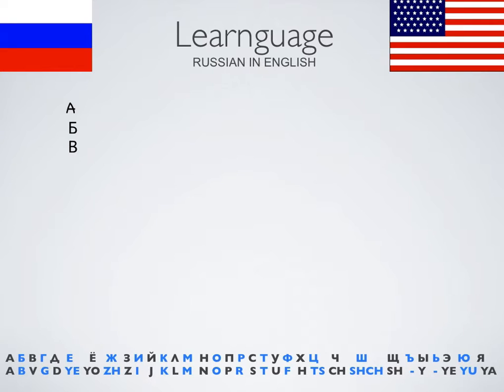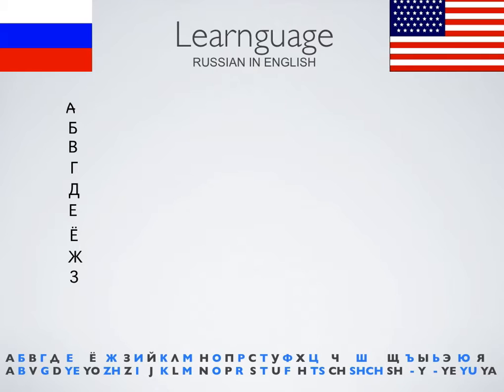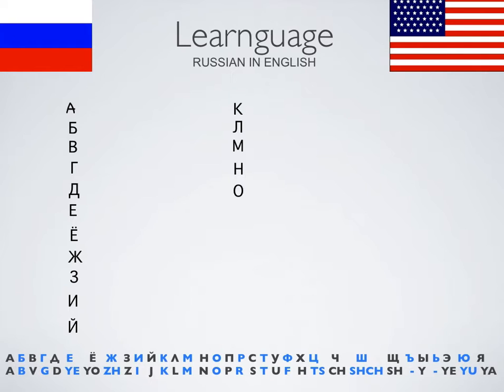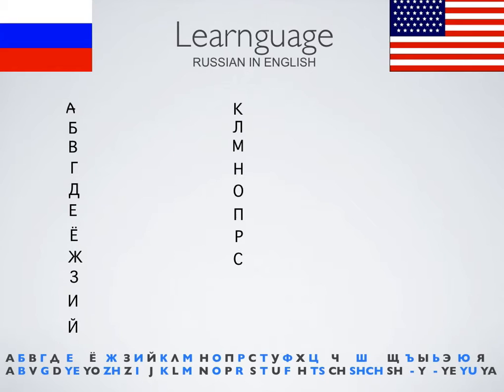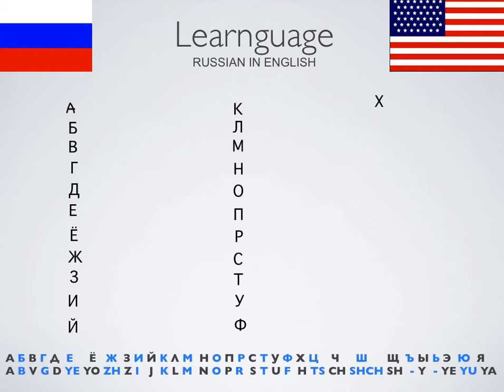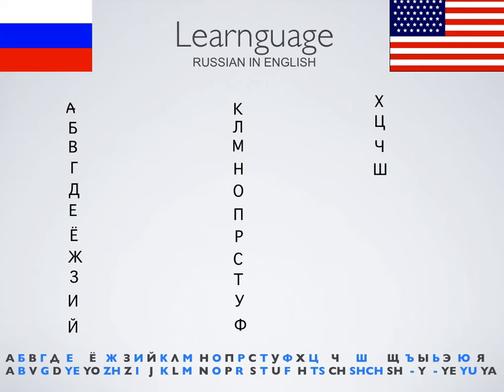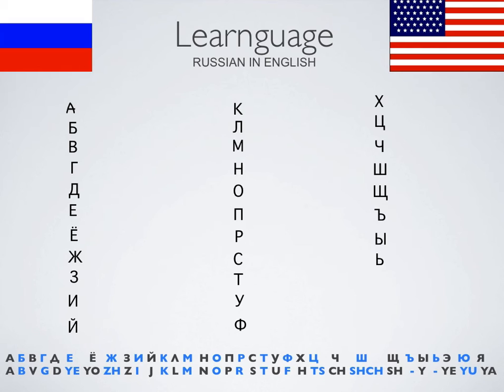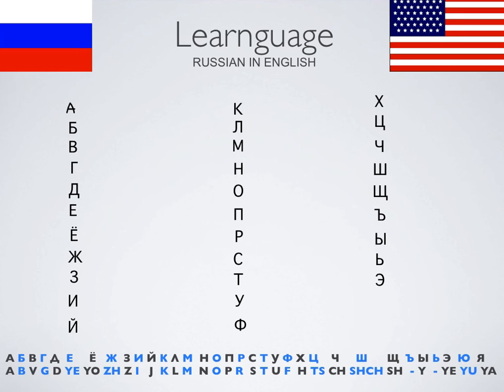Learn Russian in english - 004 - The cyrillic alphabet letters 1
Follow on youtube and learn russian the best and fastest way.
Get private lessons through skype!